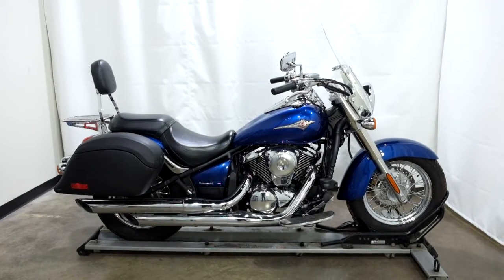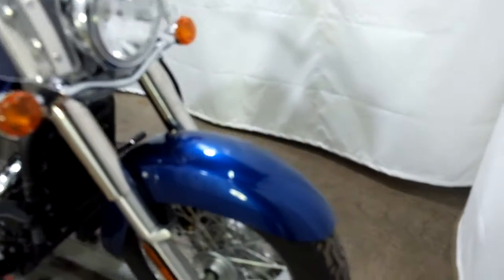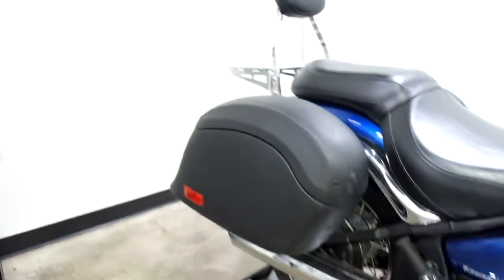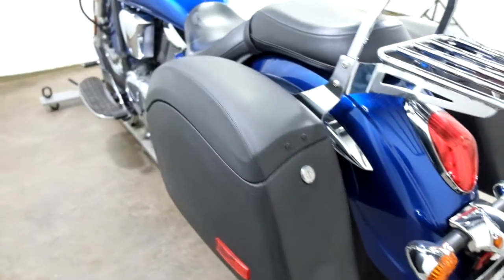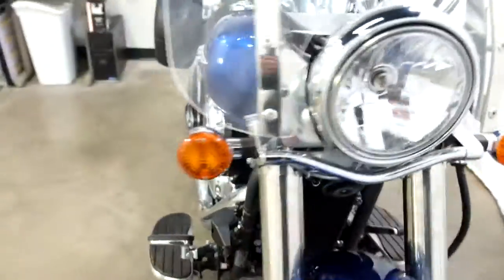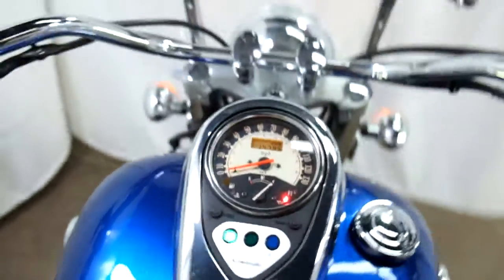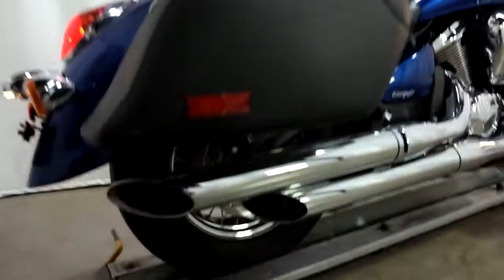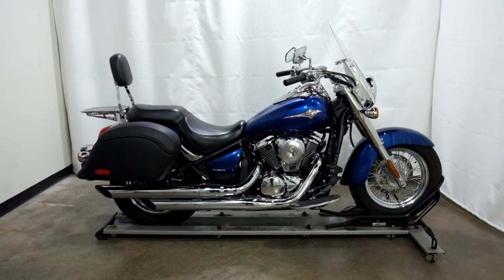2010 Kawasaki Vulcan Classic – used motorcycles for sale– Eden Prairie, MN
Please visit Simply Street Bikes to view this Used 2010 Kawasaki Vulcan Classic for sale near Minneapolis, Minnesota.

Stock #: OSN0661